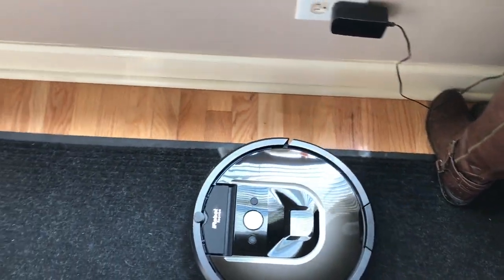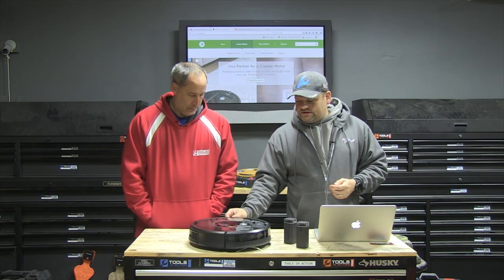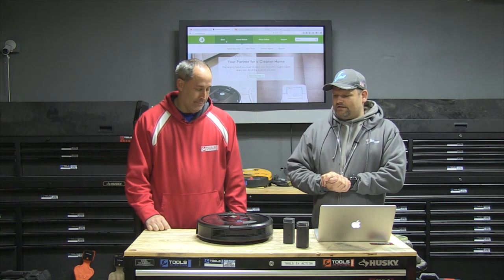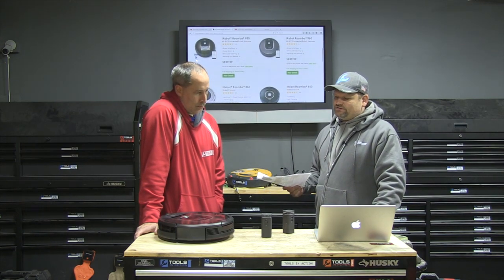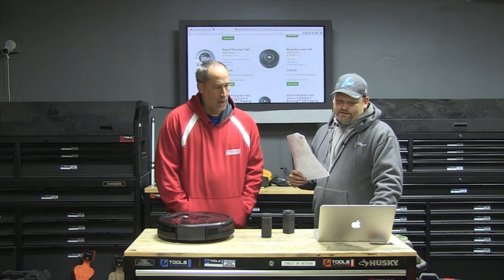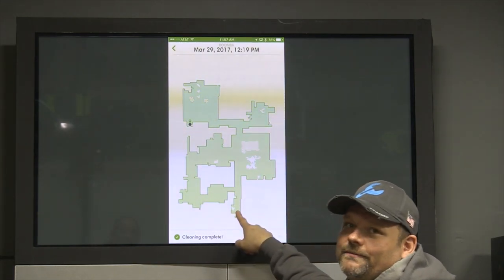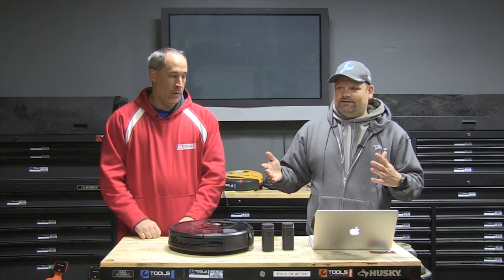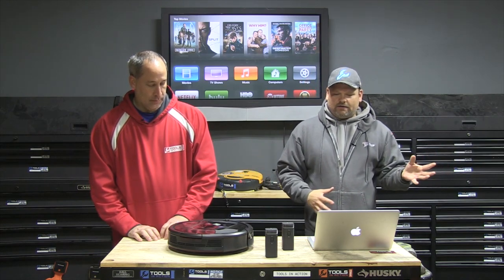iRobot Roomba 980 - Floor Cleaning Robot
Price the Roomba 980 on Amazon

We take a look at the top of the line Roomba 980.